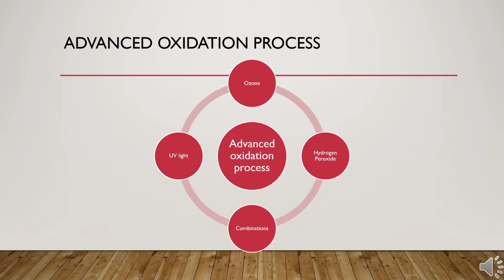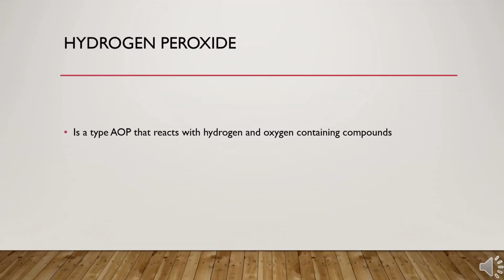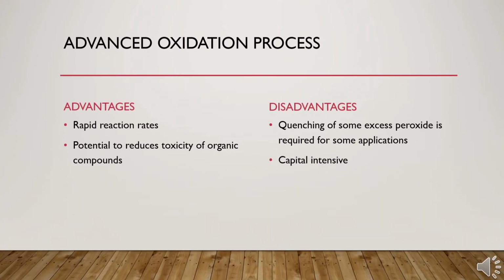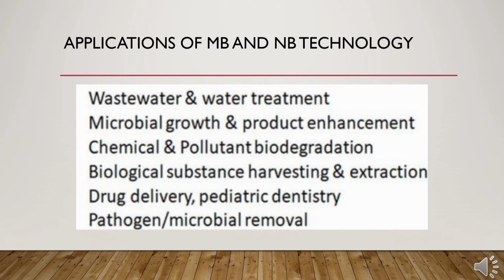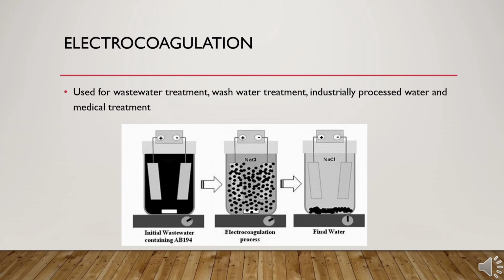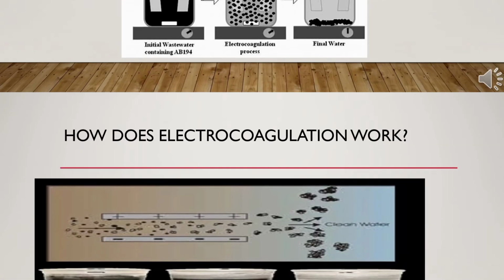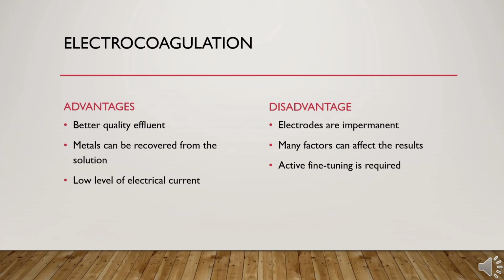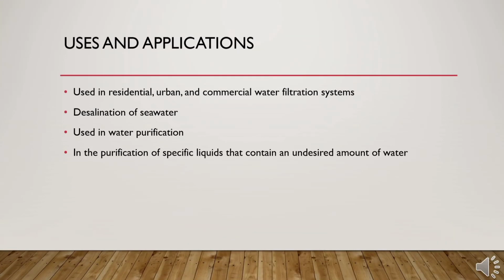New Techniques For Water Treatment|Materials and Processing Science|Group 3|UJ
This video outlines new techniques used  in water treatment,some of the techniques mentioned in this video are Advanced Oxidation Process, Micro and nanobubbles technology, Electrocoagulation and Reverse osmosis.